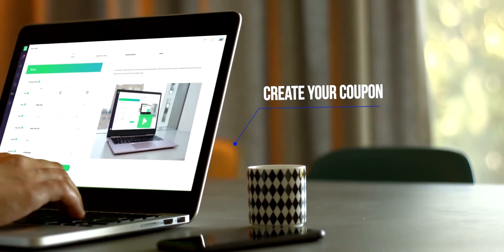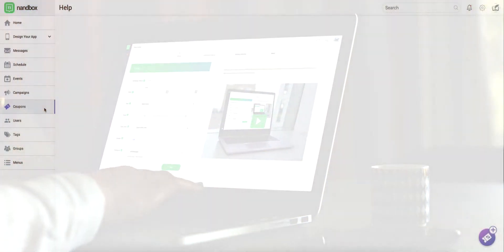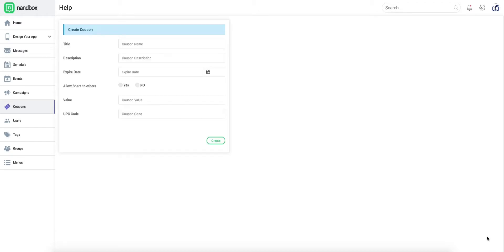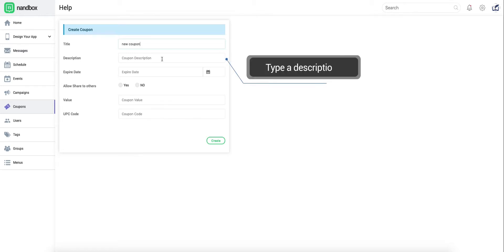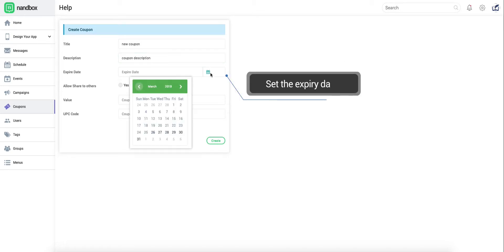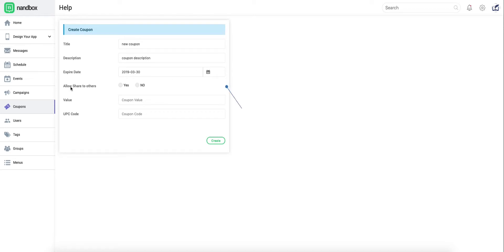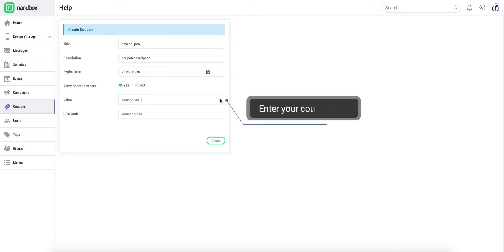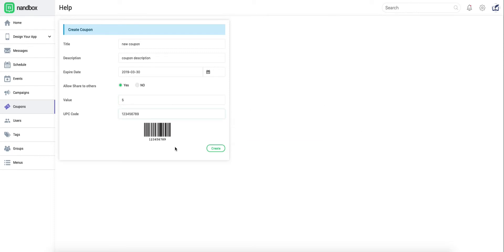Create and Manage Coupon in Your Mobile App